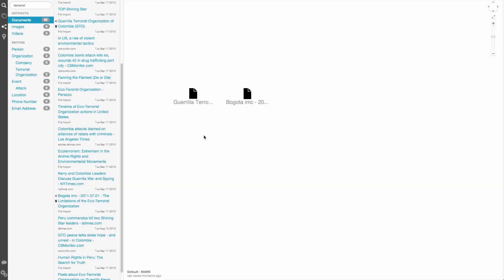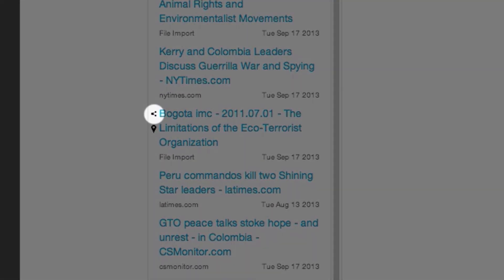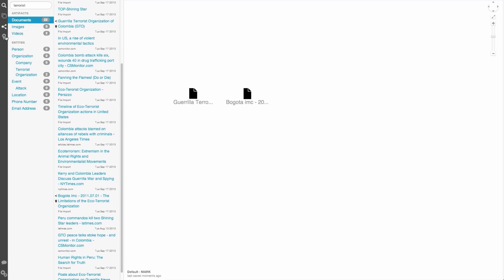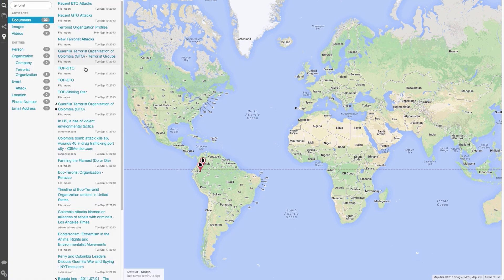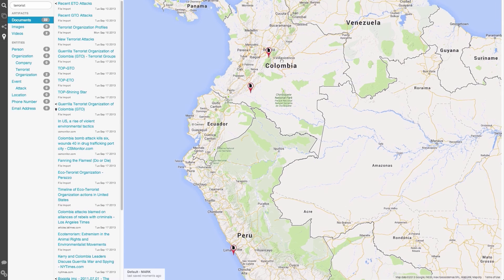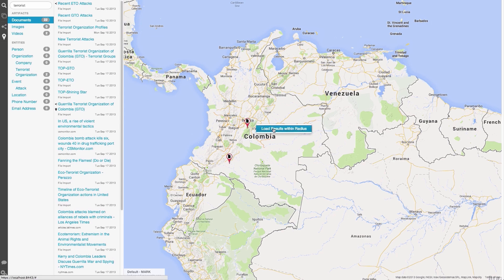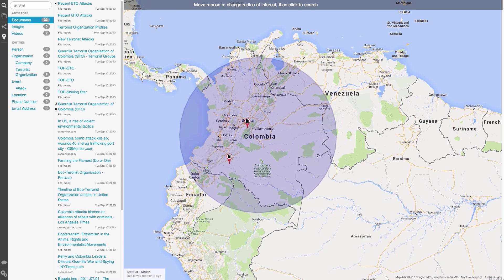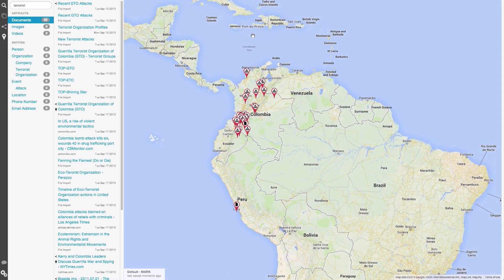Lumify Map Integration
Short feature video showing the basic Lumify mapping capabilities.